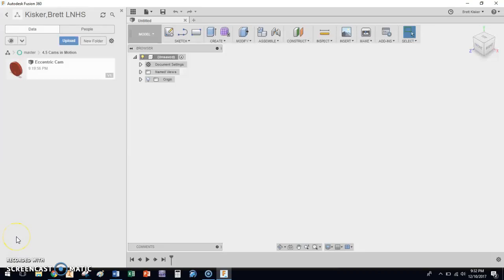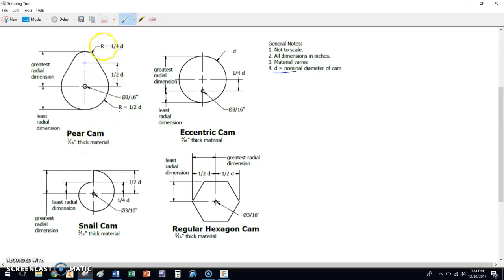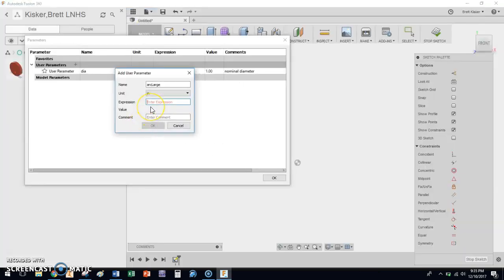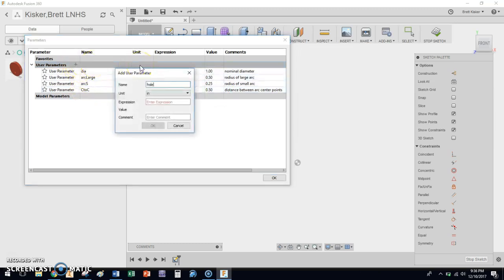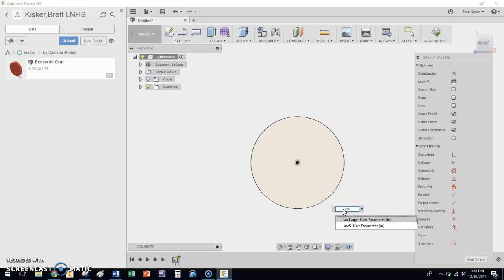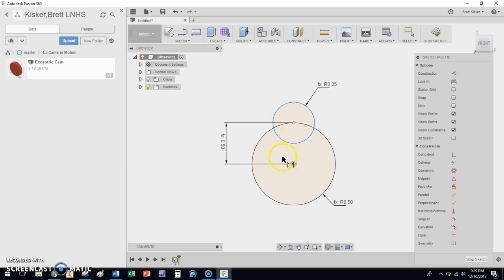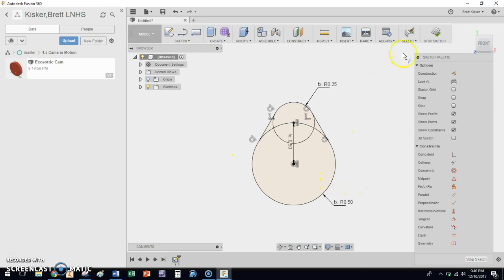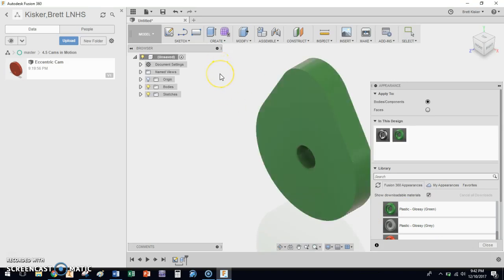PLTW IED 4.5 Pt2 - Pear Cam in Fusion360 w/ Parametrics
In this video series, I will be walking through cam creation for IED Activity 4.5 using Autodesk Fusion360 software. I briefly explain parametric equations and use them to dimension the pear cam in this video. Subsequent videos will be created for the other cam shapes.